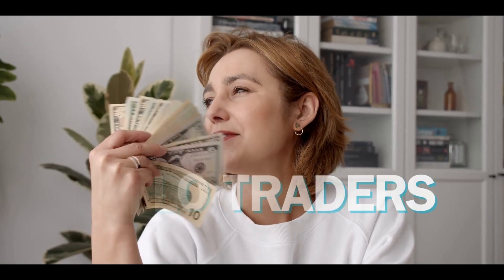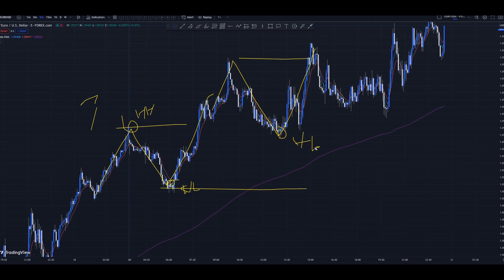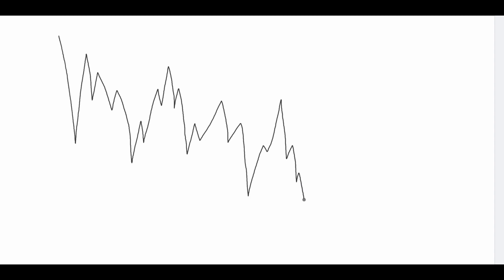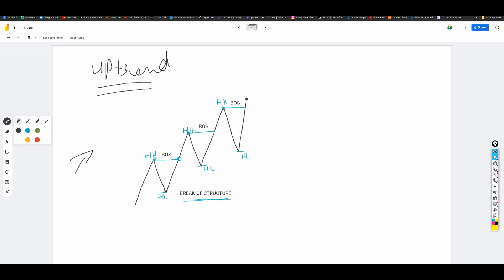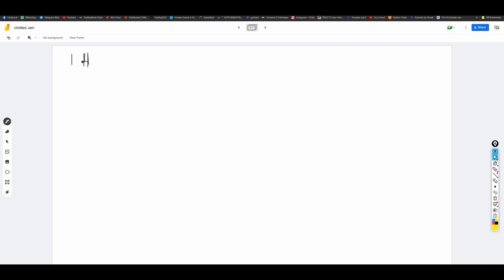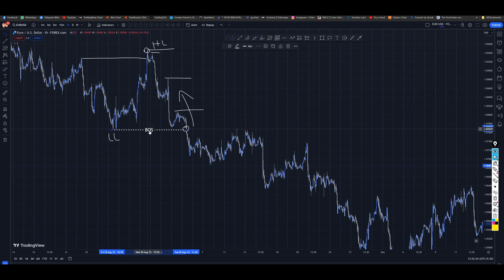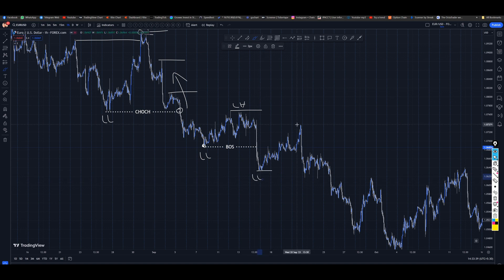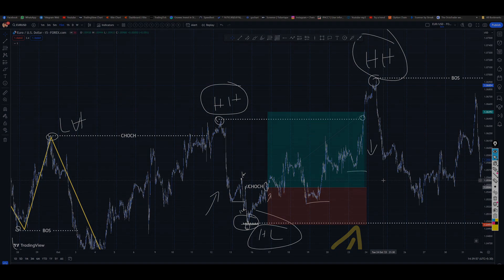Earn Money using this Simple Strategy | Market Structure | Stock Market Simplified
💰 Unlock the secrets of wealth creation with "Stock Market Simplified" – where understanding market structure leads to earning money! 📈💹
📊 Dive deep into the world of stocks as we simplify the complexities of market structure and empower you to make informed financial decisions. 💡📉